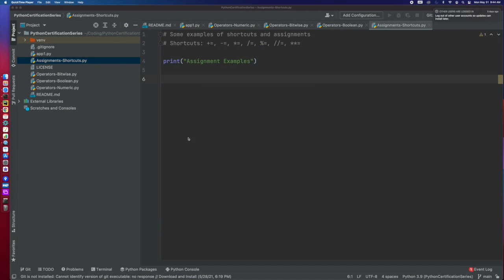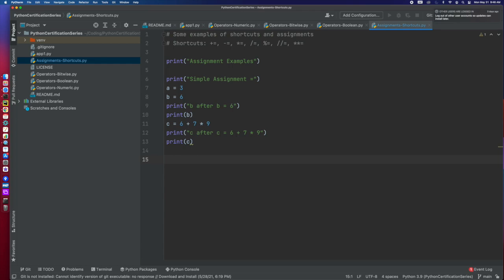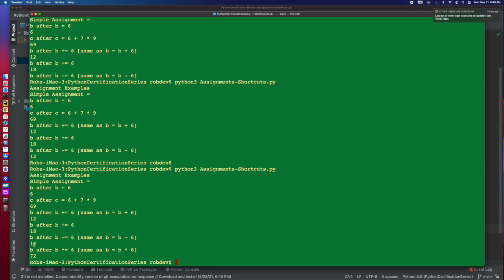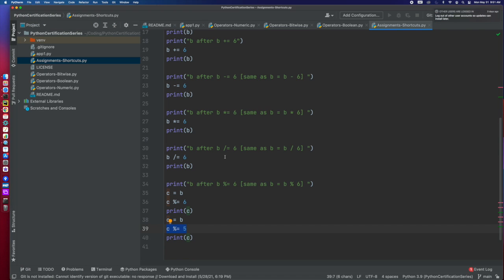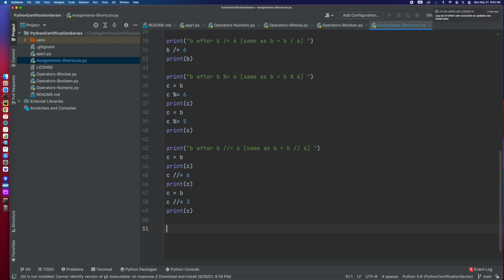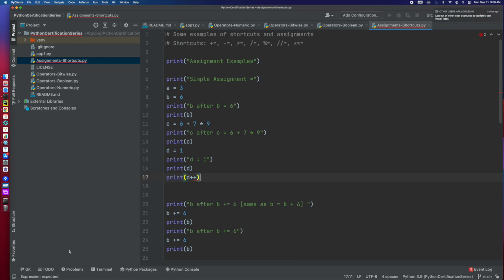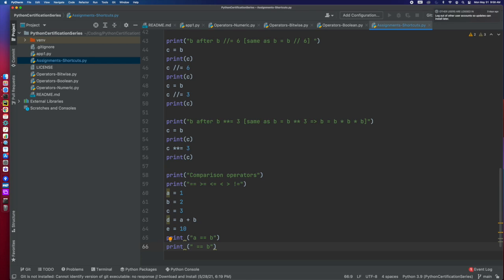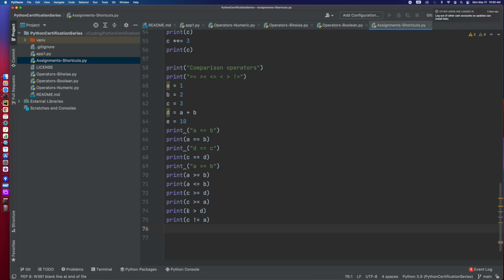Python Certification Training - Numeric Operators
This episode looks into numeric operators.  We have a few examples to help you get comfortable but will see these a lot as the course continues.